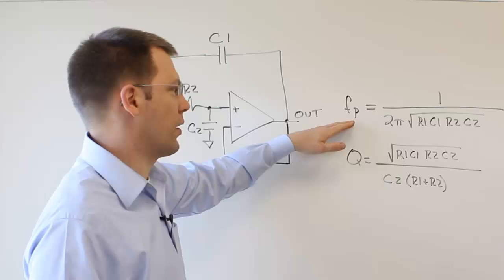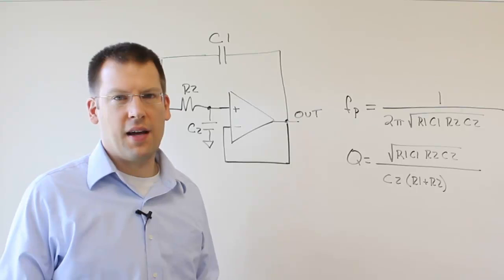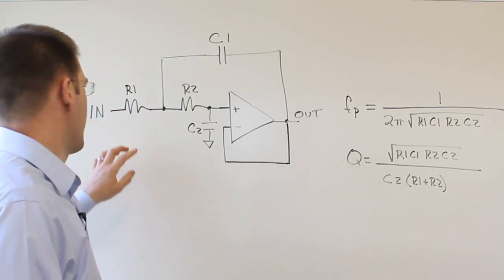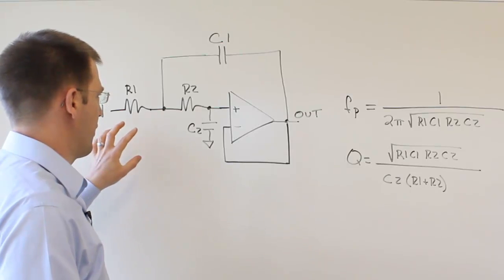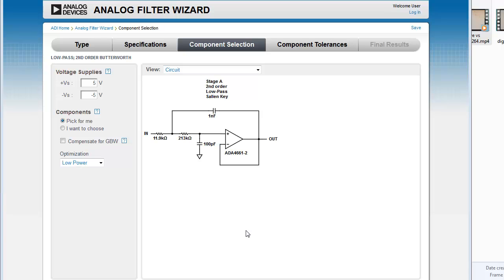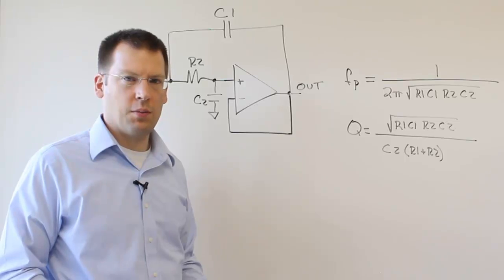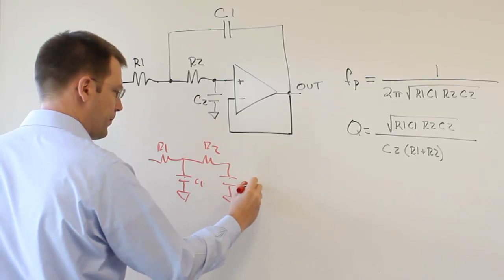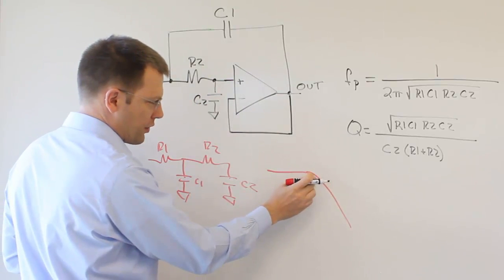Sallen-Key 101: Picking Components